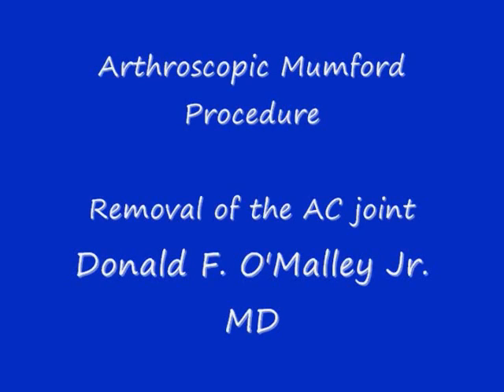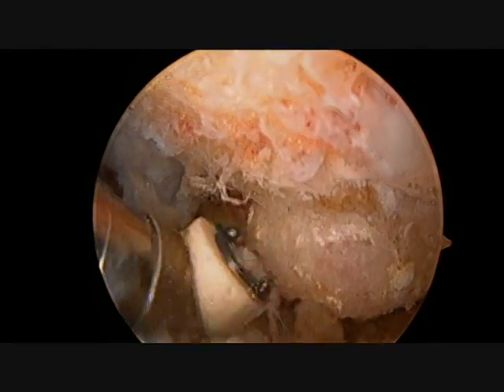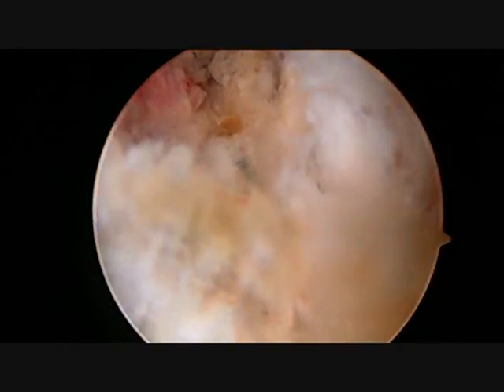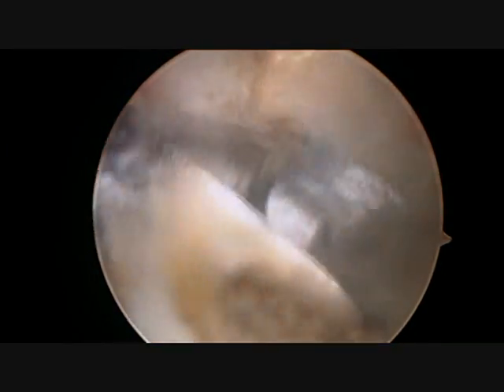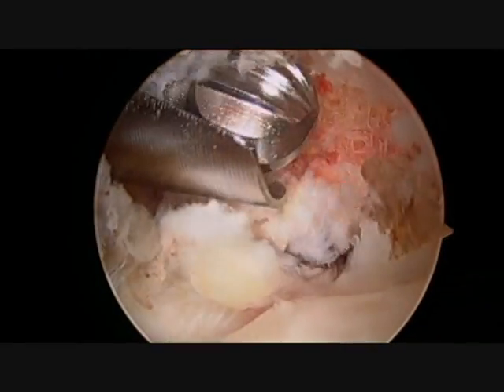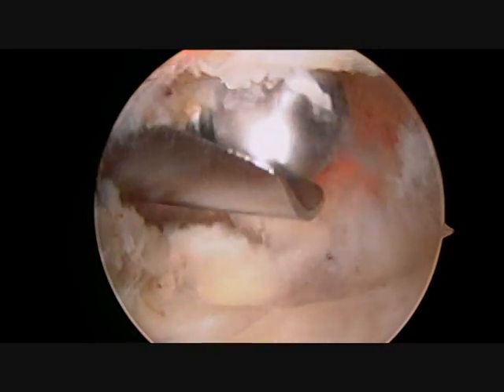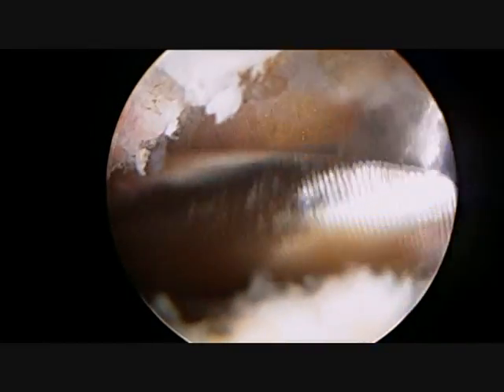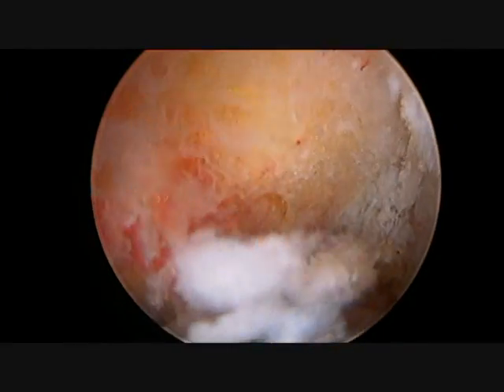Mumford Procedure - Distal Clavicle excision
A narrated educational video about an arthroscopic resection of an arthritic distal clavicle.